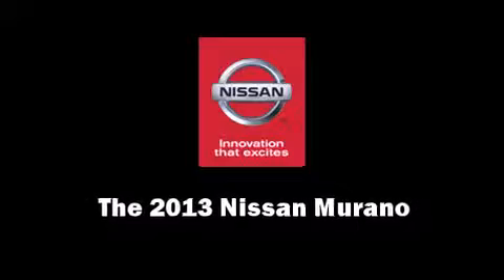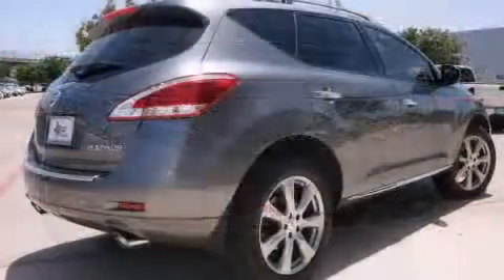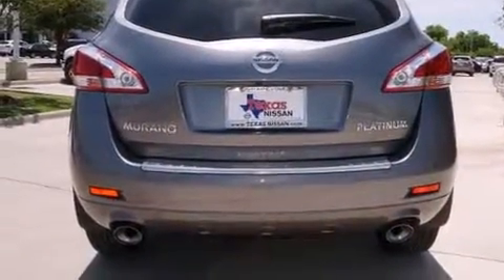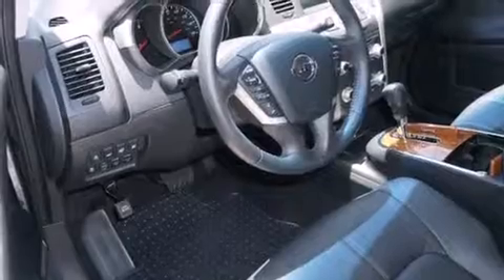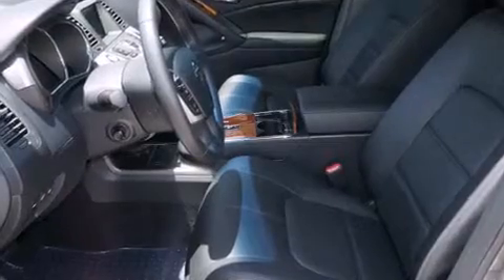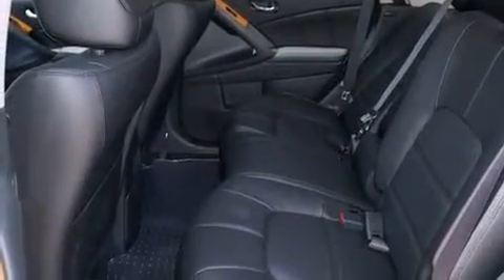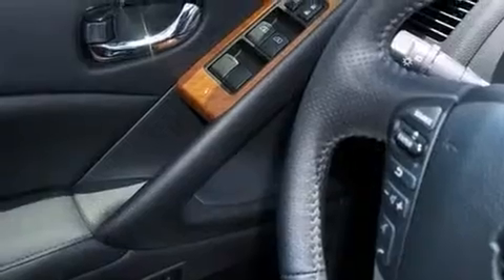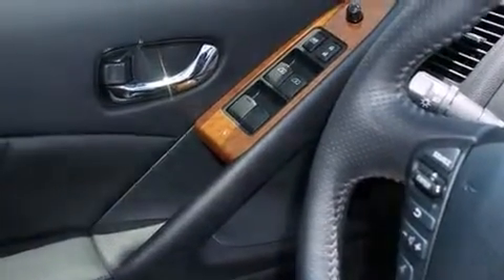2013 Nissan Murano LE in Grapevine, TX 76051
Texas Nissan
1401 W State Hwy 114

You're going to love the 2013 Nissan Murano. It features a front-wheel-drive platform, an automatic transmission, and a 3.5 liter 6 cylinder engine. Nissan prioritized practicality, efficiency, and style by including: a rear window wiper, 1-touch window functionality, a tachometer, power front seats, heated steering wheel, an overhead console, and seat memory. Features such as automatic climate control and leather upholstery prove that economical transportation does not need to be sparsely equipped. Rear passengers enjoy the seat heating functionality, keeping them warm during the winter months. With high intensity discharge headlights illuminating your path, you'll always appreciate maximum visibility. For drivers who enjoy the natural environment, a power moon roof allows an infusion of fresh air. With side curtain airbags supplementing the rest of the safety network, you can be assured that you and your passengers will experience top-tier protection. Our sales reps are extremely helpful & knowledgeable. They'll work with you to find the right vehicle at a price you can afford. Stop by our dealership or give us a call for more information.